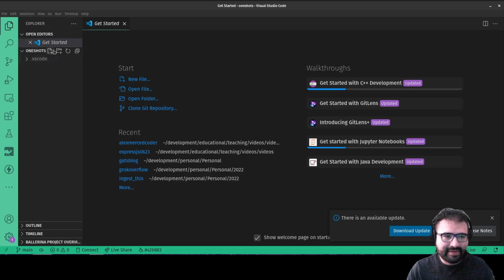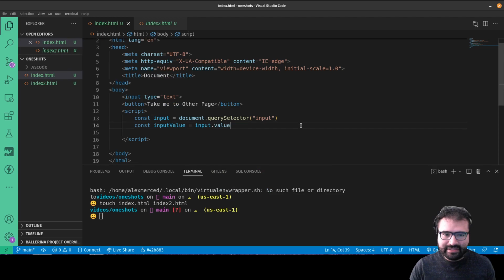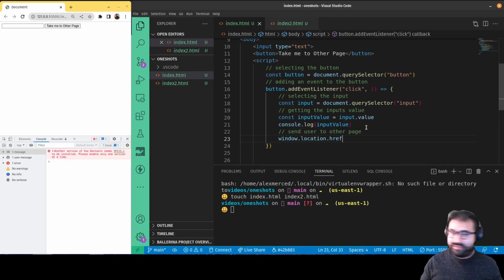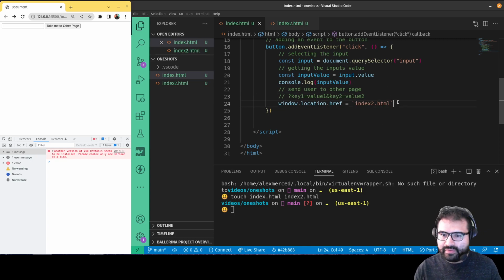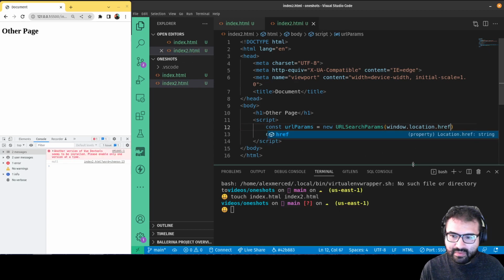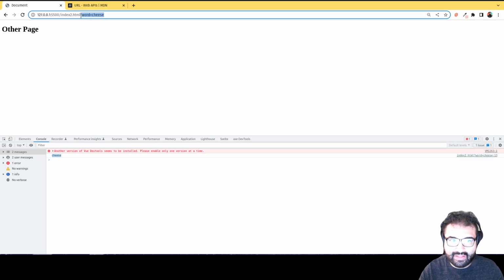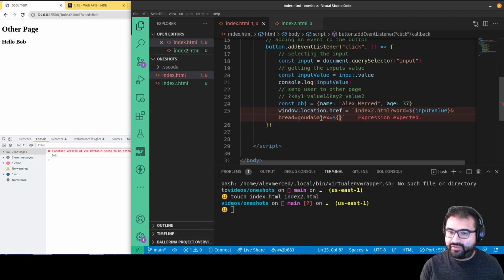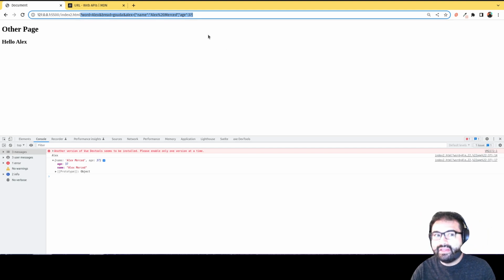AM Coder - Using searchParams to pass data between HTML pages bonus, JSON.stringify & JSON.parse